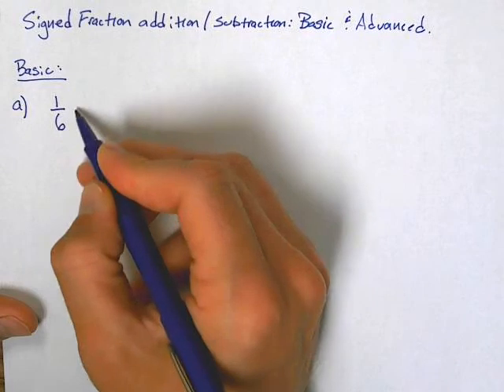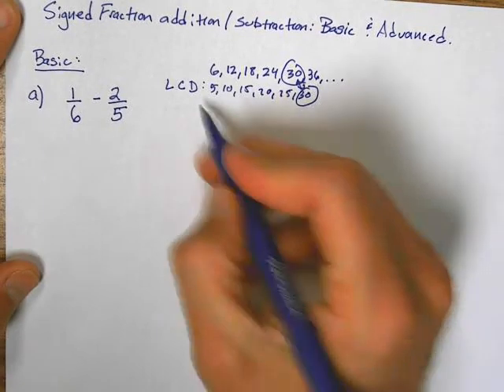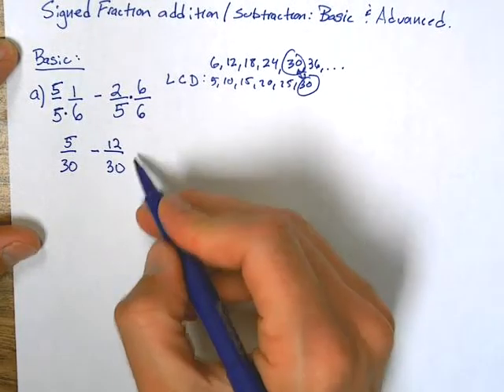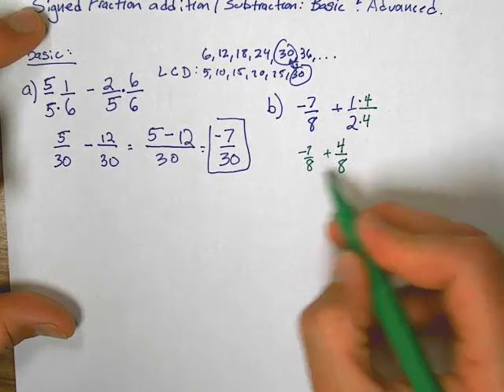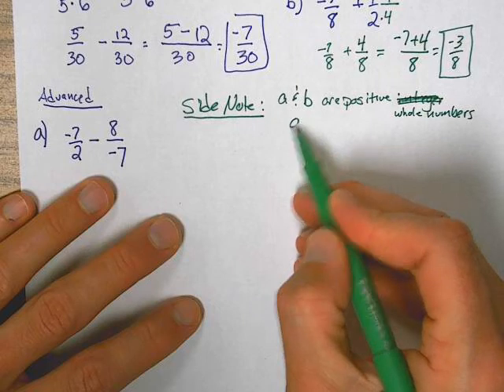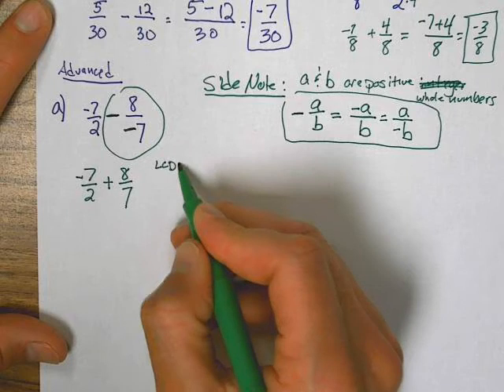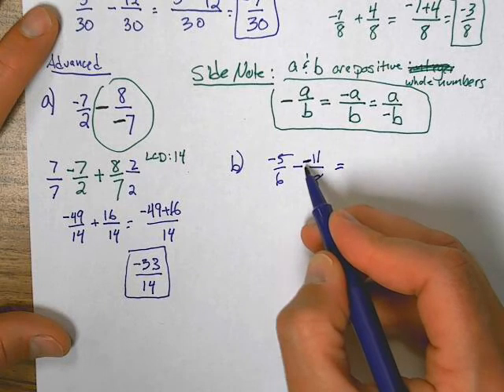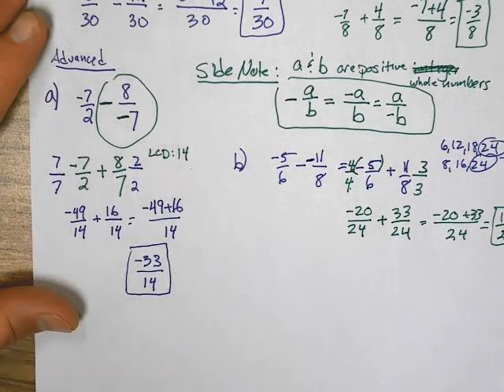signed fraction addition and subtraction